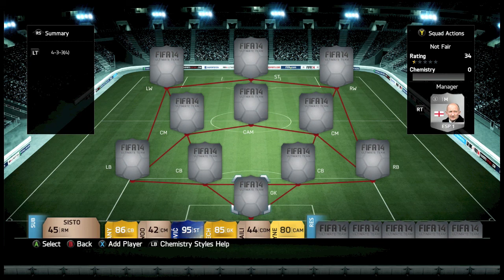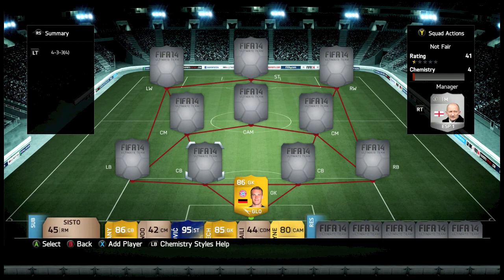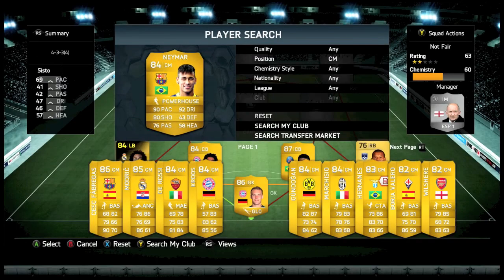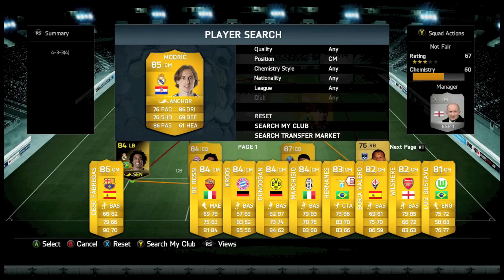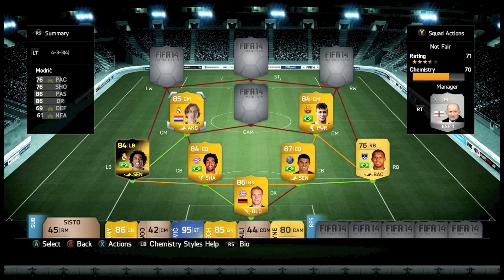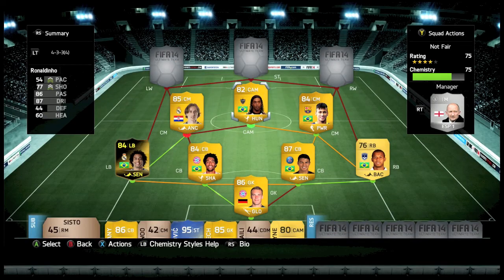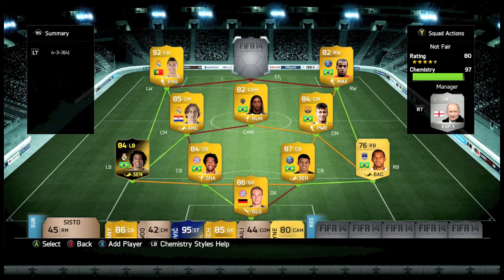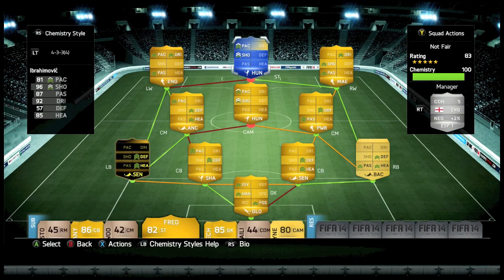FIFA 14 - Epic Hybrid Squad TOTS Zlatan + Ronaldo + 5 Star Skillers (Best Team In Fifa)